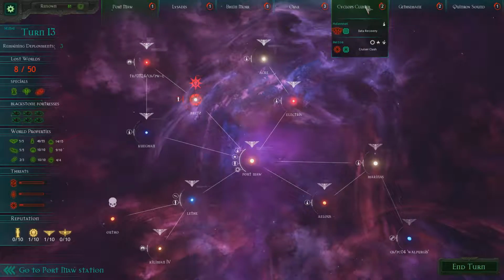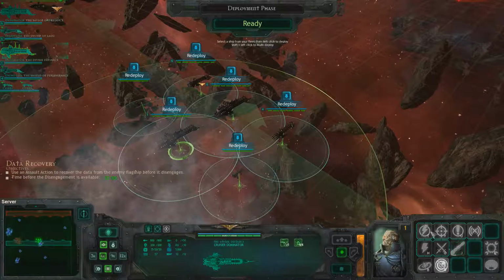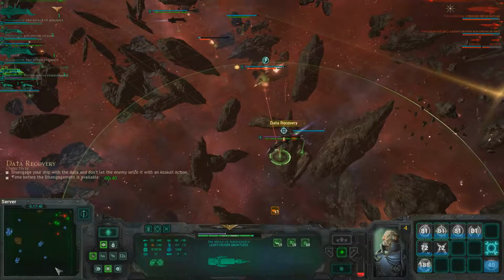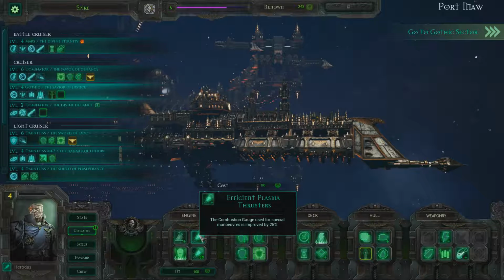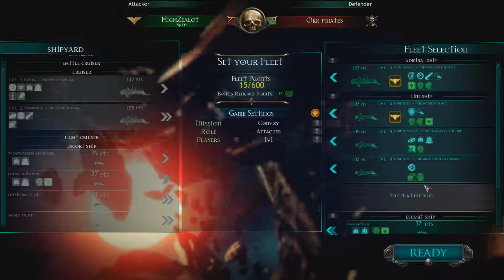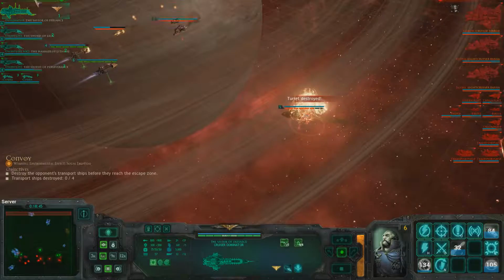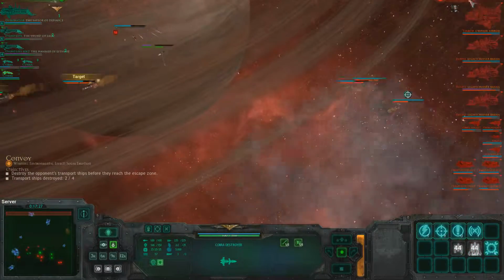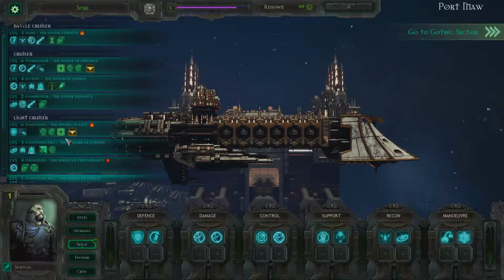Let's Play Battlefleet Gothic: Armada Episode 16 - Commentary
Exterminatus is only used if it must.

My YouTube channel has been devoted to providing  Videogame walkthroughs, and Gameplay Commentaries while calling them "let's plays" in the title.